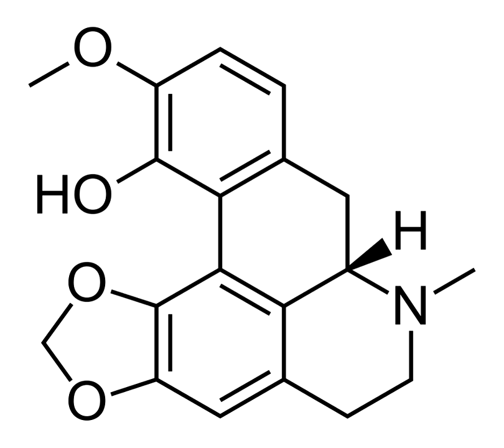Bulbocapnine | Wikipedia audio article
This is an audio version of the Wikipedia Article:
Bulbocapnine

SUMMARY
Bulbocapnine is an alkaloid found in Corydalis (Papaveraceae) and Dicentra, plants in the family Fumariaceae that can cause fatal poisoning in sheep and cattle. It has been shown to act as an acetylcholinesterase inhibitor, and inhibits biosynthesis of dopamine via inhibition of the enzyme tyrosine hydroxylase. Like apomorphine, it is reported to be an inhibitor of amyloid beta protein (Aβ) fiber formation, whose presence is a hallmark of Alzheimer's disease (AD).  Bulbocapnine is thus a potential therapeutic under the amyloid hypothesis.According to the Dorlands Medical Dictionary, it "inhibits the reflex and motor activities of striated muscle. It has been used in the treatment of muscular tremors and vestibular nystagmus".  The psychiatrist Robert Heath carried out experiments on prisoners at the Louisiana State Penitentiary using bulbocapnine to induce stupor. Experiments were used in MKULTRA.